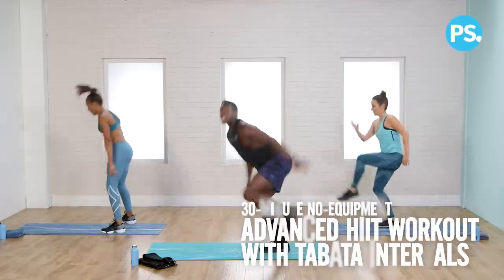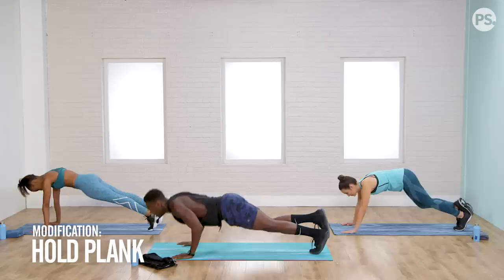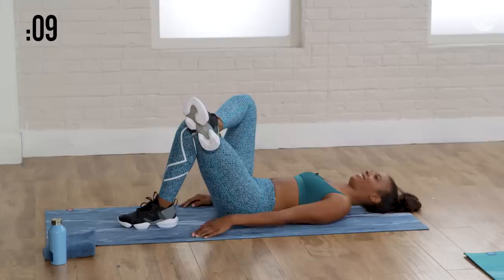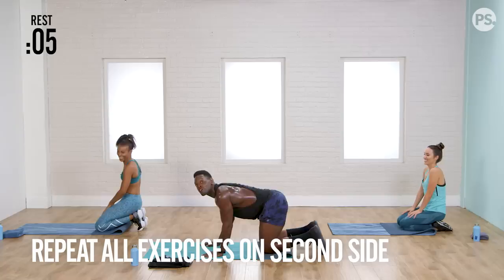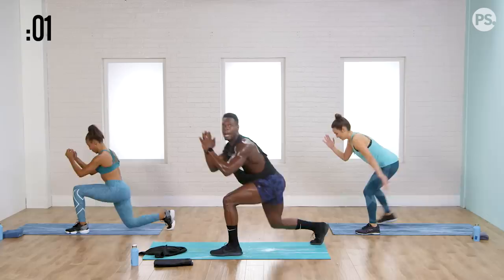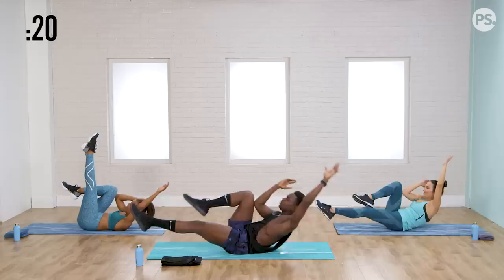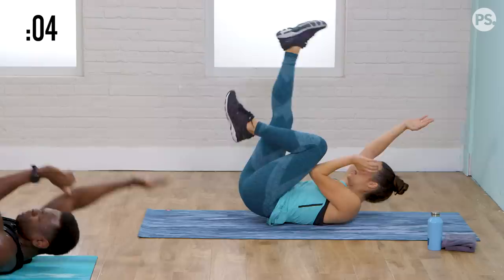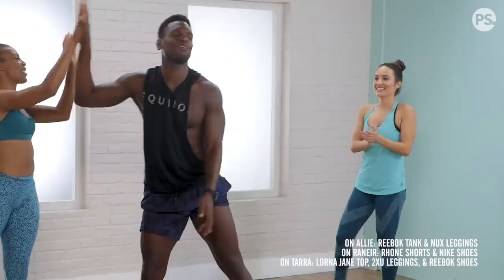30-Minute No-Equipment Full-Body HIIT With Tabata Intervals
Equinox group fitness instructor Raneir Pollard is back with an advanced HIIT workout that will challenge every muscle group. This 30-minute workout contains five Tabata-inspired intervals, with periods of work that last between 40 and 20 seconds. With moves like single-leg burpees and single-leg hip thrusts, Raneir will make sure you are working both sides of your body, and you will definitely be getting a killer booty burn! No equipment is needed, so no excuses not to try it! We promise Raneir will have you laughing through the burn.

On Allie: Reebok tank and Nux Active leggings. On Raneir: Rhone shorts and Nike shoes. On Tarra: Lorna Jane top, 2XU tights, and Reebok shoes. Manduka Mats.